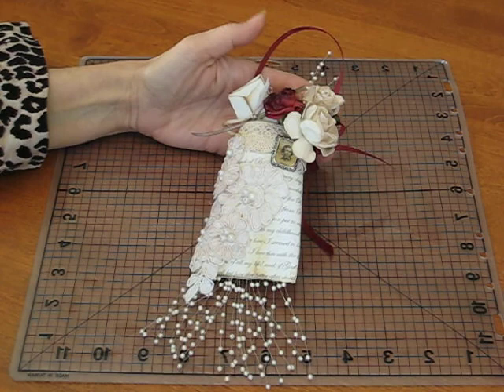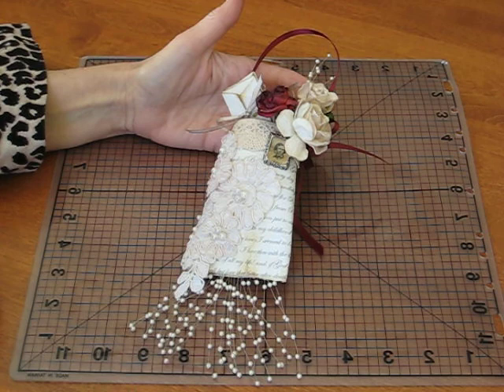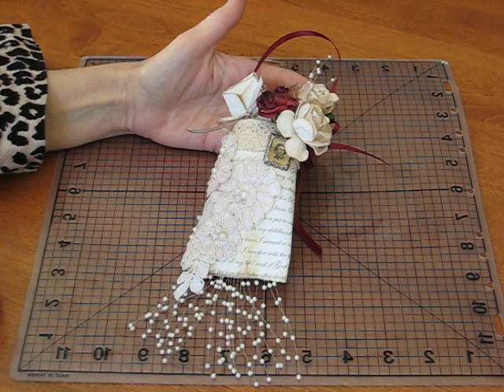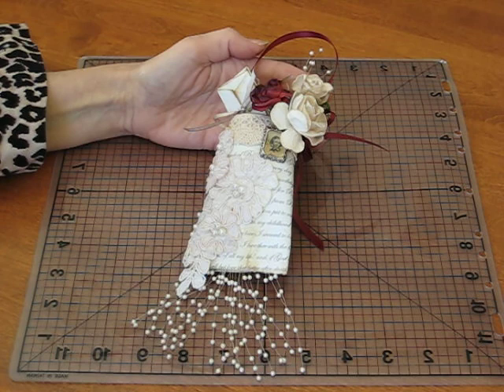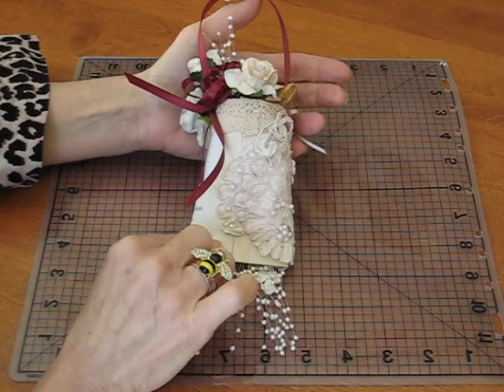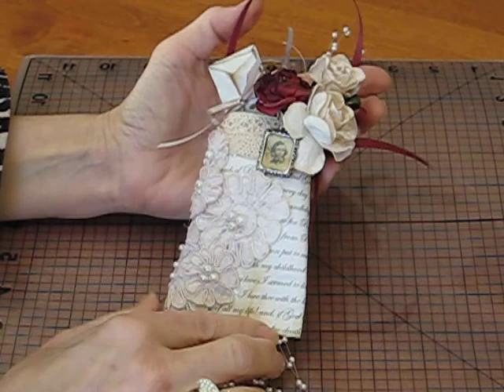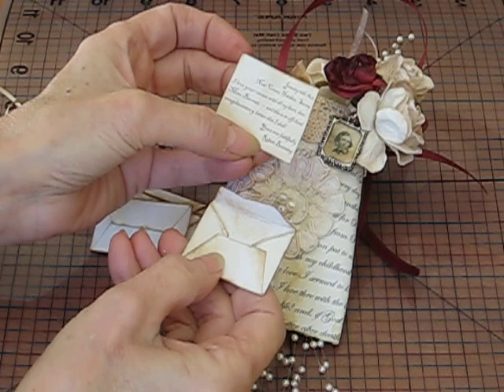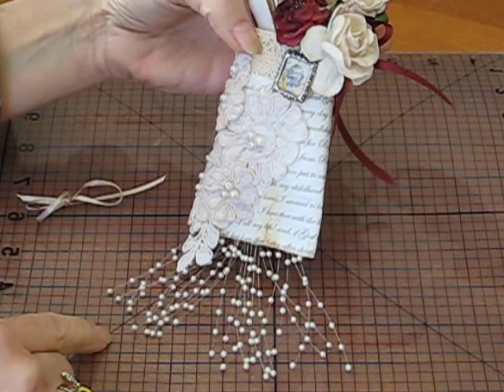ITripleDogDareU TP Challenge - How do I love thee?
This is my version of a Tussie Mussie that Elizabeth Barrett might have tucked away in a special place. It has a photo of her beloved, Robert Browning, and a stack of miniature letters from him. Lace and pearls and roses decorate this poetry filled treasure. Love reading them!